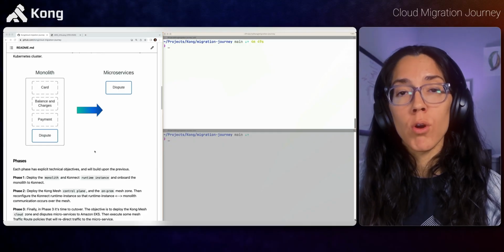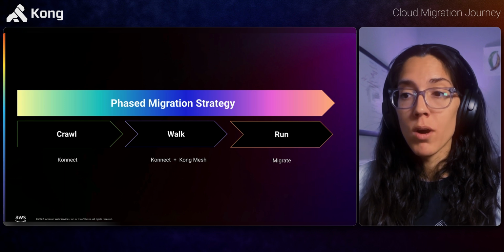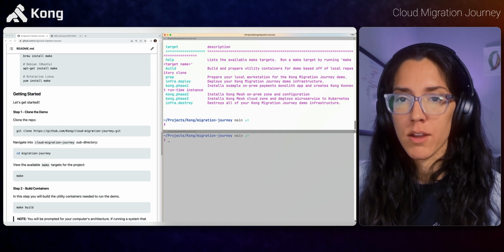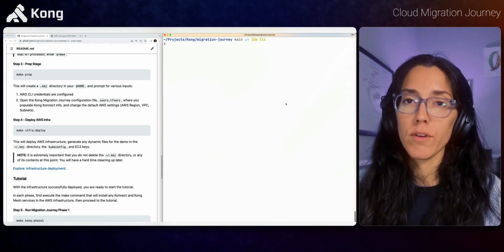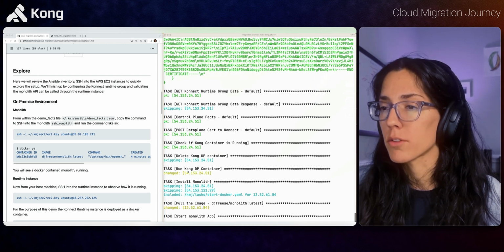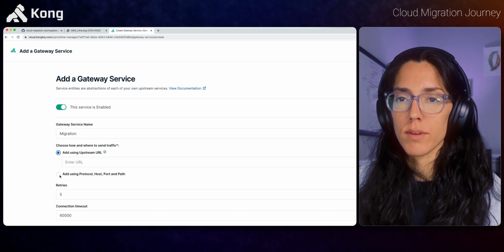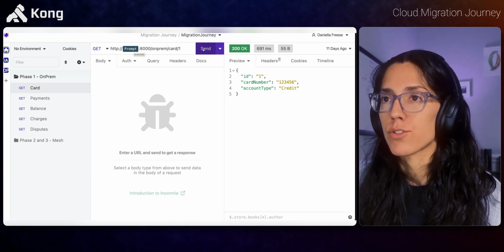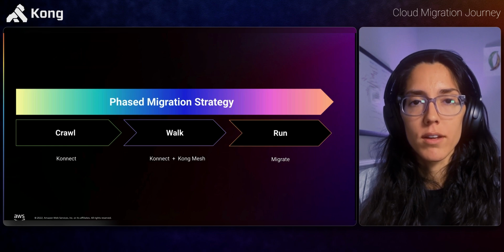Reach for the Clouds: A Crawl/Walk/Run Strategy with Kong and AWS - Part 1: Crawl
Follow along with this tutorial from our Partner Engineering Team with this GitHub Repo

Welcome to the "Crawl" stage of our Cloud Migration Journey! In this tutorial, we will show you how to de-risk and lift-and-shift your connections using Kong Mesh and Konnect during a migration to the cloud.

The "Crawl" stage is the first phase of our 3-phased approach, and it aims to deploy the monolith and Konnect runtime instance, and onboard the monolith to Konnect.

To do this, we will use AWS for cloud infrastructure, Terraform to deploy the AWS infrastructure, Ansible to deploy the Kong services to the environments, and Docker to package up the code and any tooling required to simplify running this demo.

Before we get started, make sure you have the following prerequisites: Linux or MacOS, an AWS account with permissions to create VPCs, Subnets, EC2 instances, EKS Clusters, Keys, etc., a Kong Konnect free account and Runtime Group ID, credentials for Personal Access Token, Control Plane Instance ID (this is described in more detail in the Kong Konnect documentation Set up a Runtime), AWS CLI, Docker or Docker Desktop, Insomnia Desktop App, and Make.

Once you have everything set up, clone the demo repository and navigate to the cloud-migration-journey sub-directory. Then, run the "build" and "prep" targets to build the utility containers needed to run the demo and create a .kmj directory in your $HOME.

Next, deploy the AWS infrastructure by running the "infra.deploy" target. This will generate any dynamic files for the demo in the ~/.kmj directory, the kubeconfig, and EC2 keys.

With the infrastructure successfully deployed, you are ready to start the "Crawl" stage. Execute the "kong.phase1" target to install any Konnect and Kong Mesh services in the AWS infrastructure, and proceed to the tutorial to learn how to deploy the monolith and onboard it to Konnect.